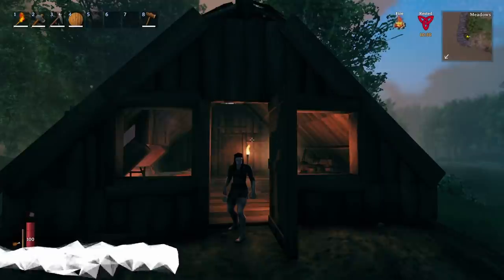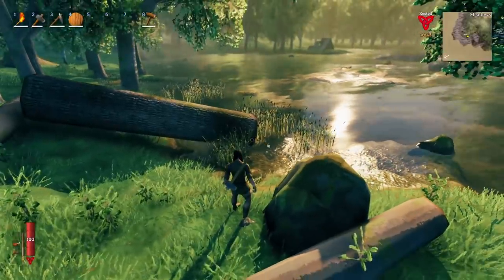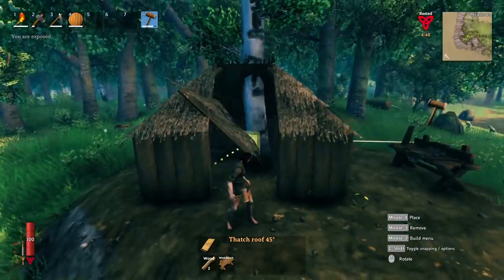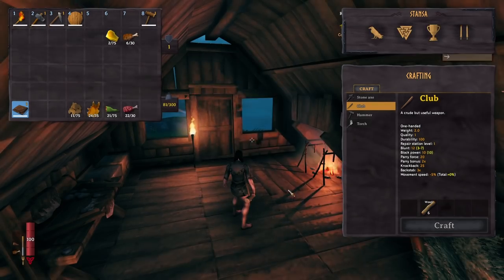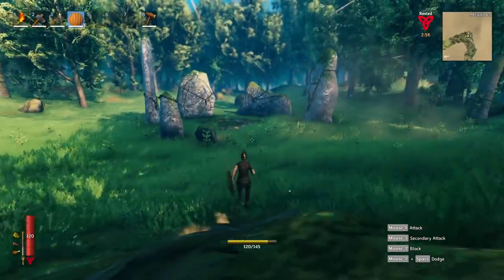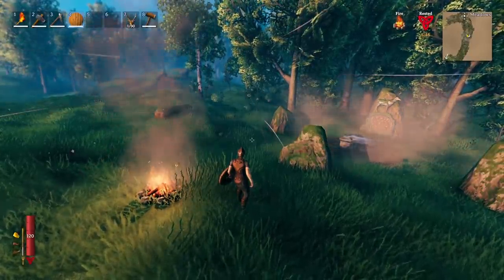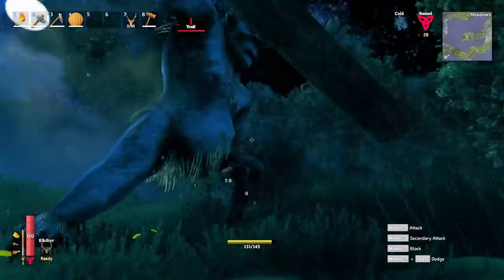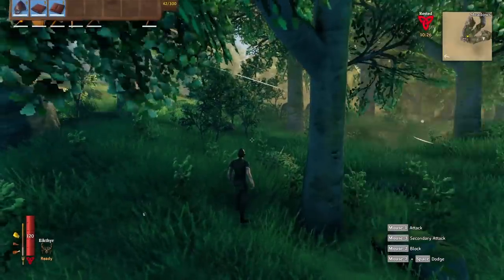Absolutely Demolishing Eikthyr Valheim Unarmed Challenge Ep2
In this Valheim let's play challenge we see if I can beat the game using only our fists.